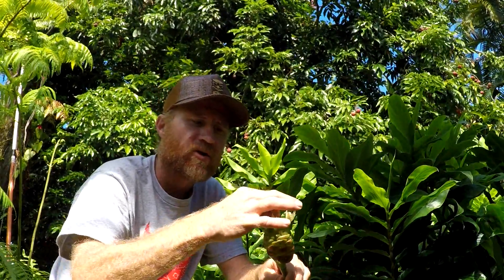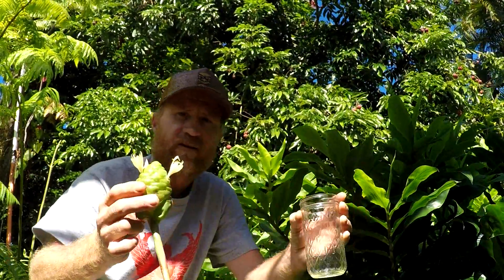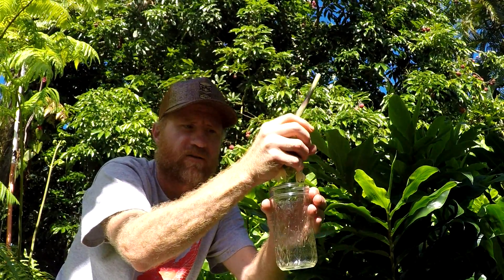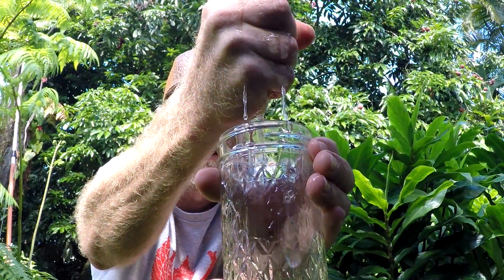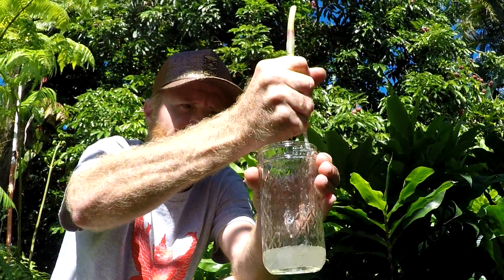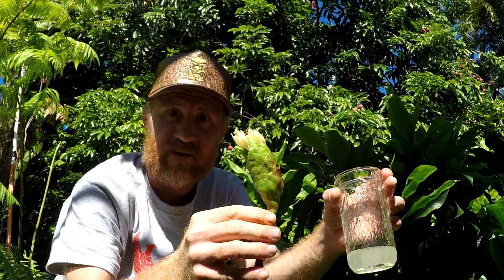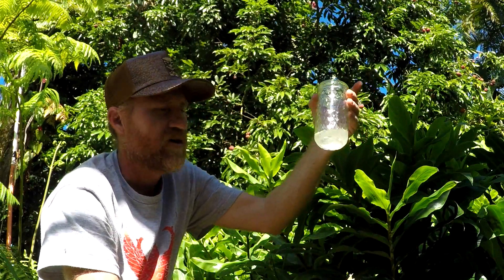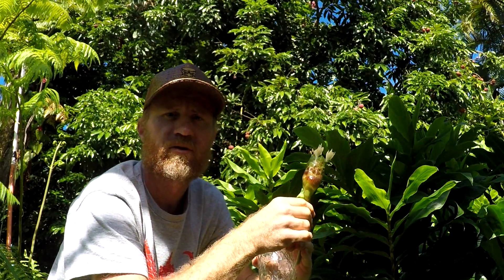How to Make Ginger Shampoo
Ginger shampoo smells so good and its easy to make. 'Awapuhi is one of the canoe plants brought here a 1000 years ago.